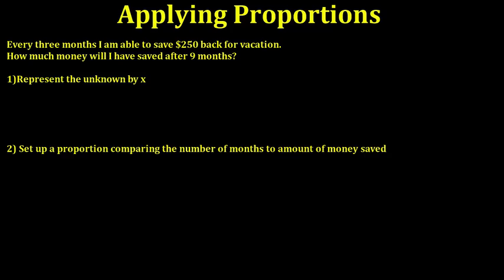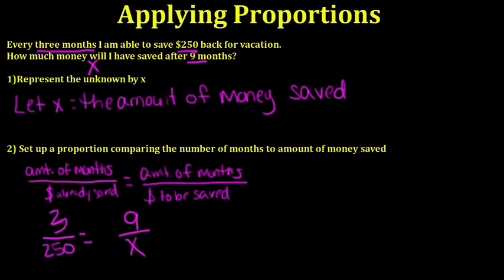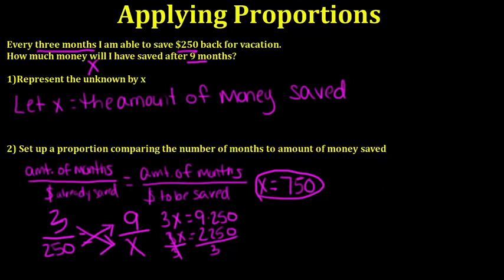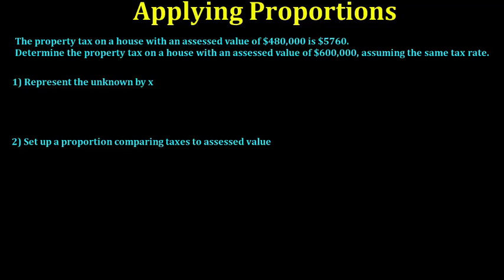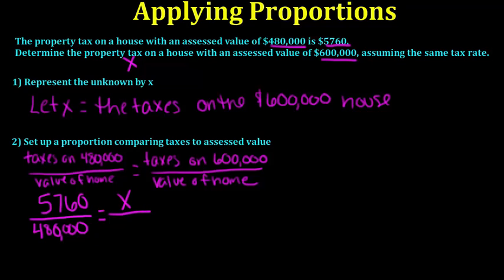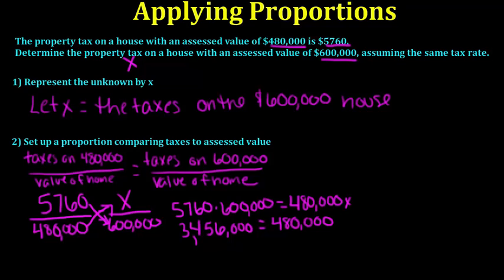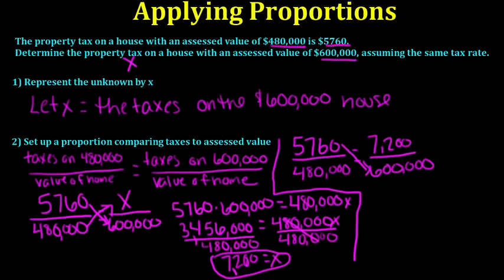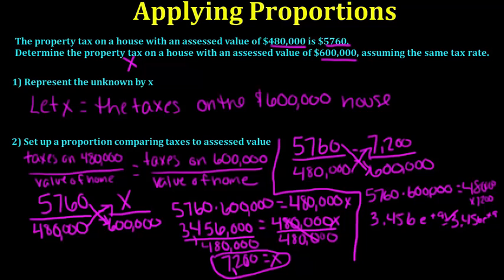Applying Proportions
This video will discuss applying proportions.